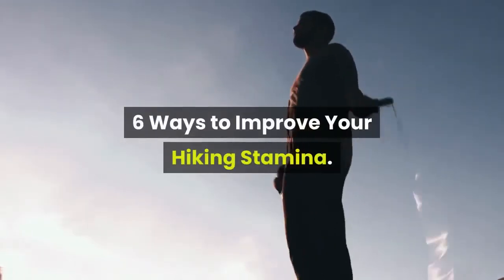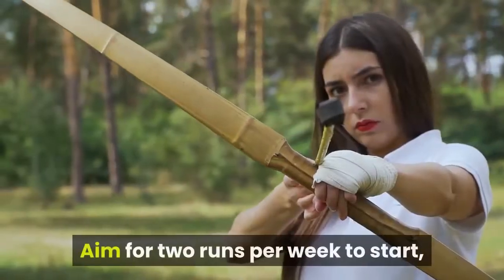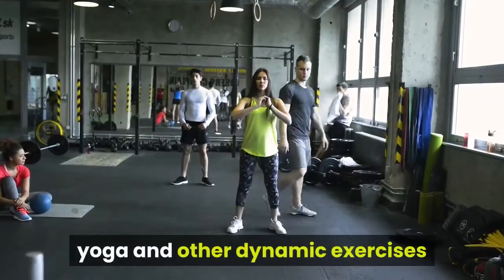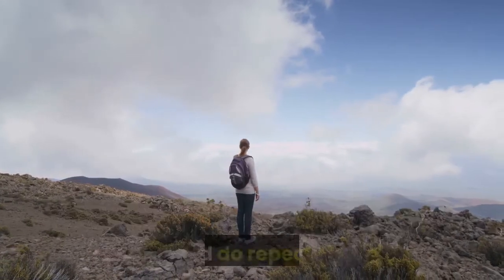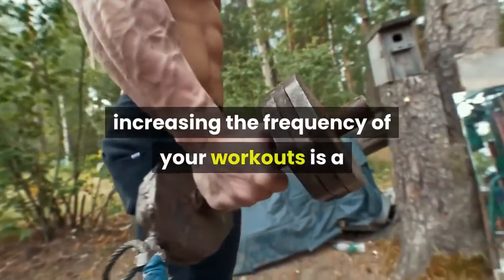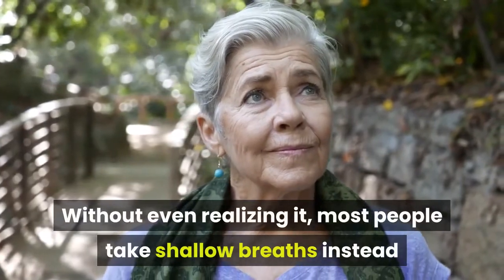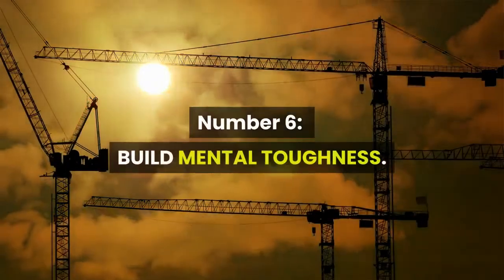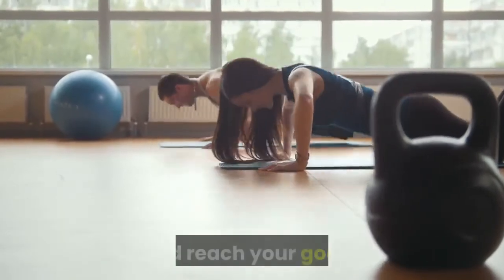6 ways to improve your hiking stamina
6 ways to improve your hiking stamina. for hiking you have to improve your body stamina. there are some way, how can you improve your stamina. and you can enjoy a nice trip. if you want to know how to improve your hiking stamina. this video will help you.